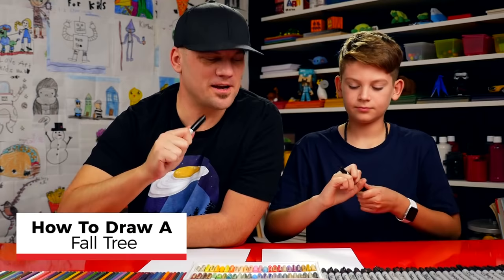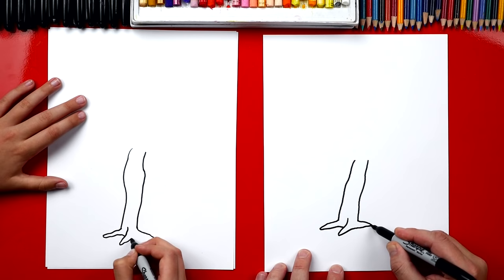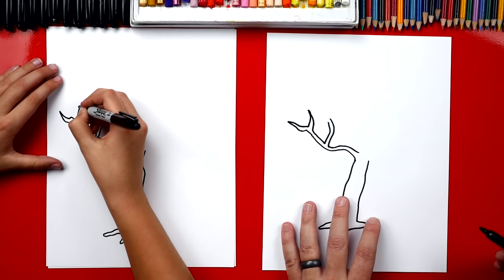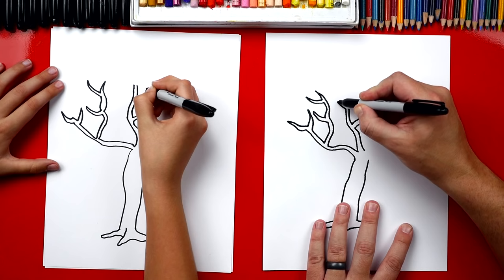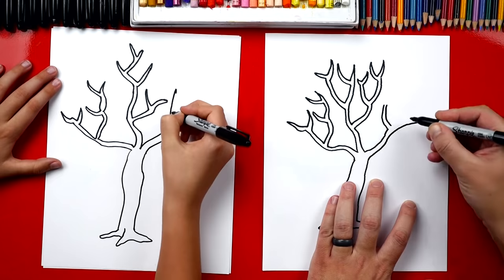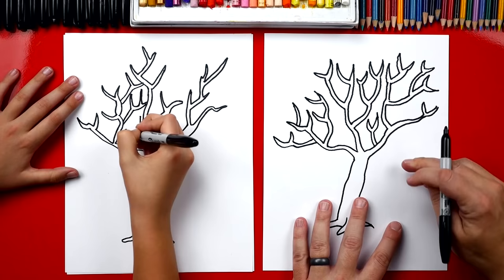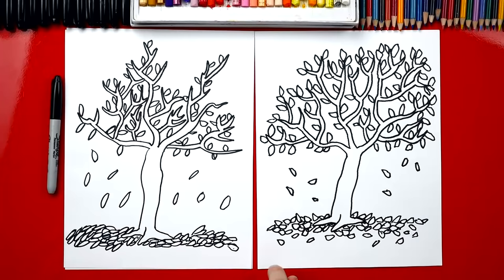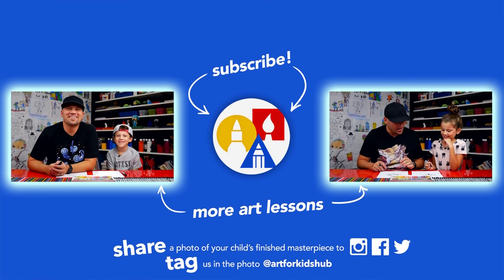How To Draw A Fall Tree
Learn how to draw a fall tree with us! All you need is a marker, paper, and something to color with. We use oil pastels to color our trees, but you can use anything to color yours.